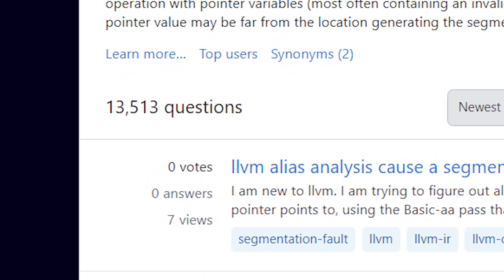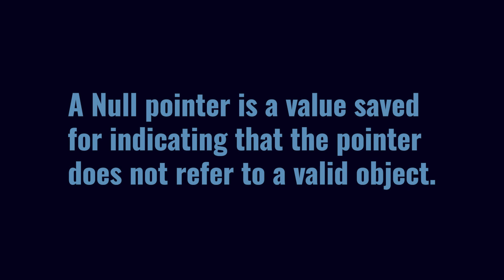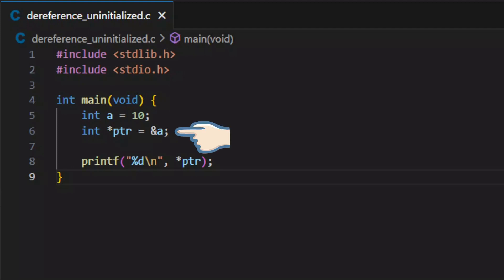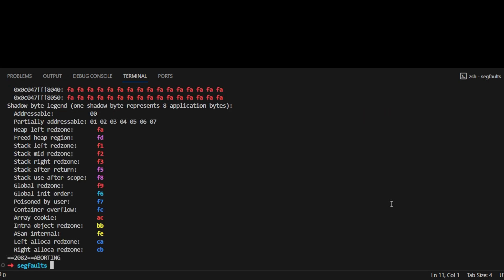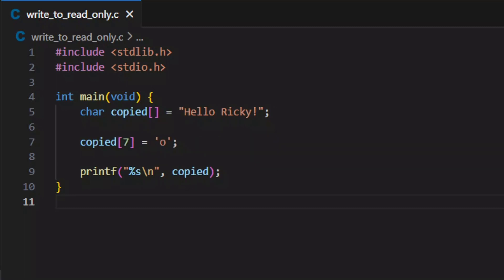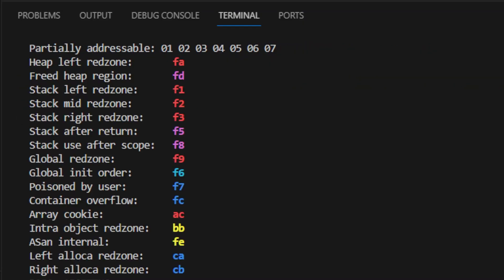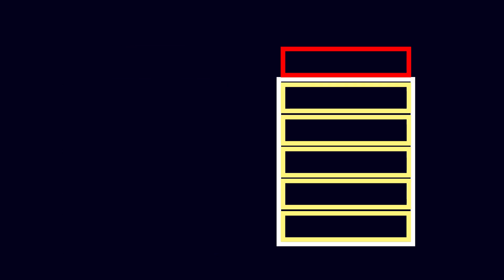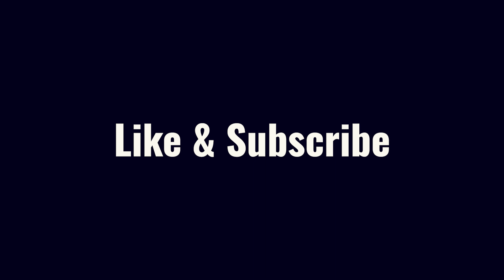5 ways to cause Segmentation Fault in C (and how to fix)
5 ways to cause Segmentation Fault:

1. Dereferencing a Null Pointer
2. Dereferencing an uninitialized or freed pointer
3. Writing to read-only memory
4. Buffer Overflow
5. Stack Overflow